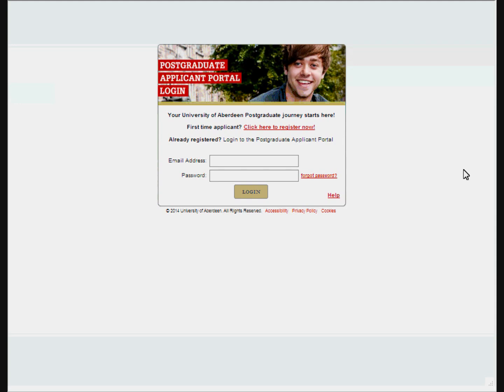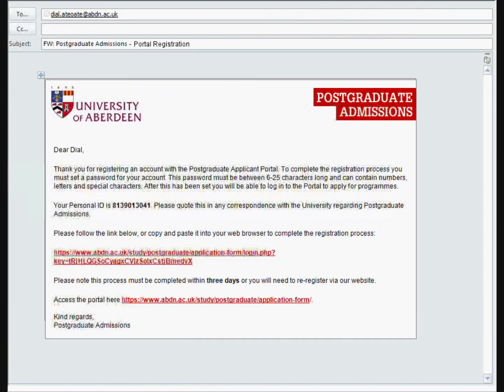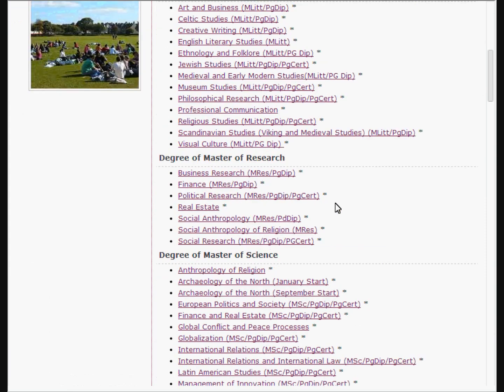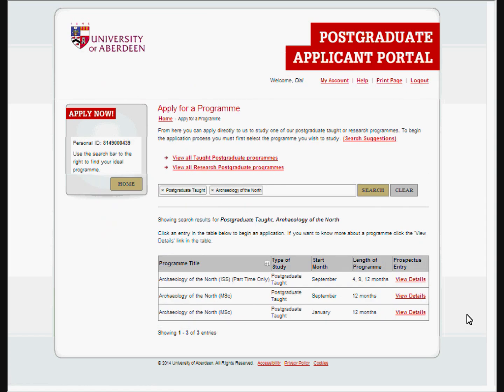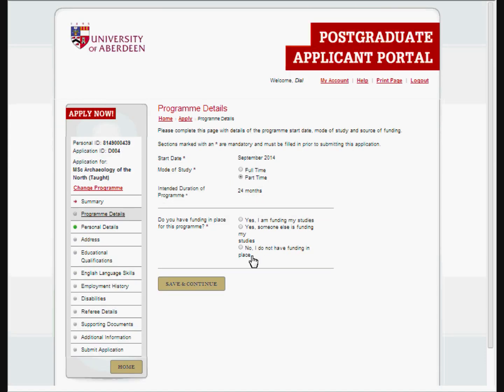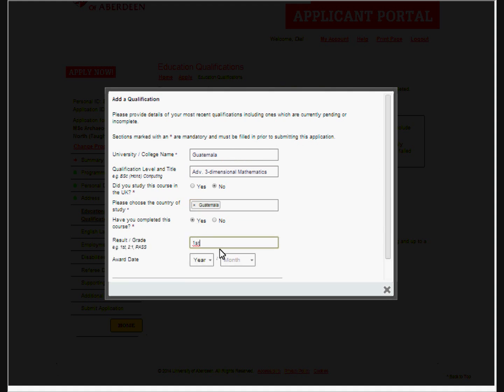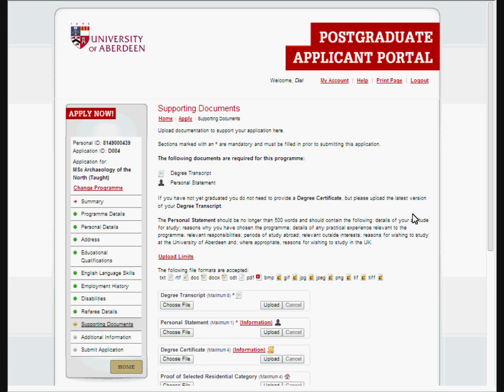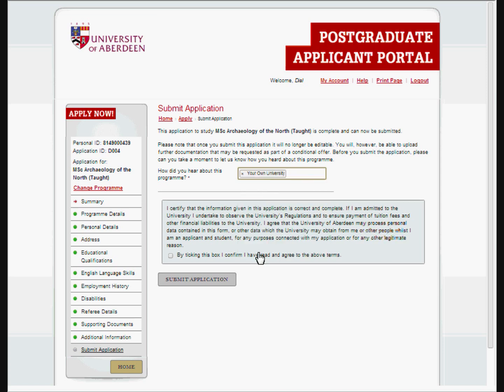Postgraduate Applicant Portal User Guide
This short video introduces you to the Postgraduate Applicant Portal and contains information on how to apply for Postgraduate Programmes.